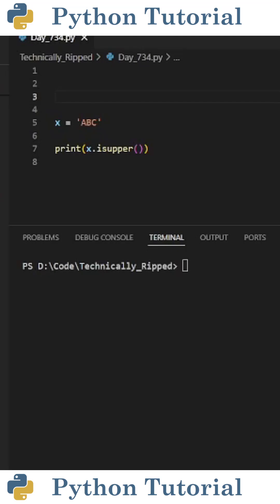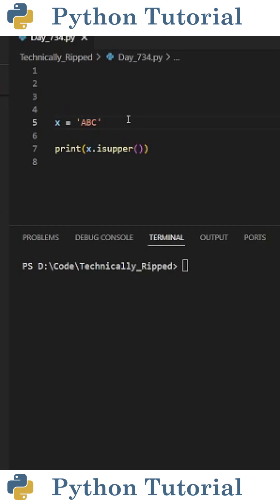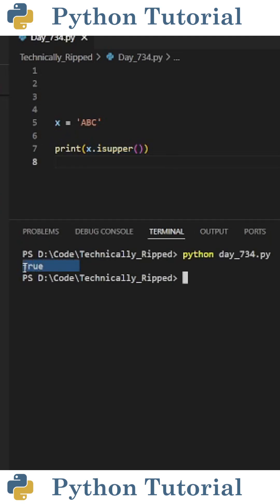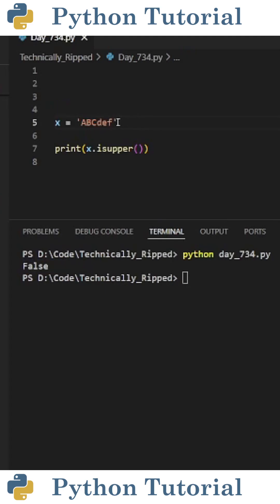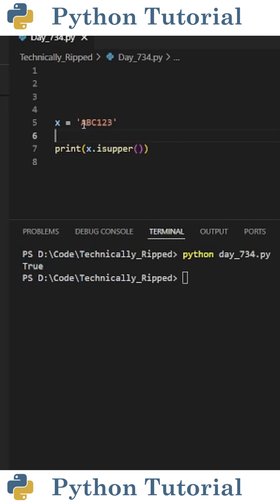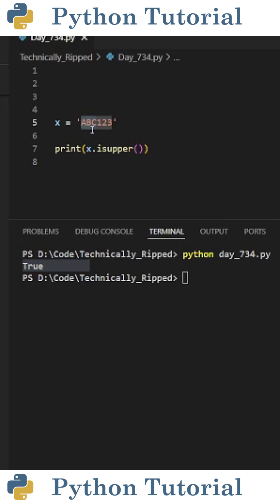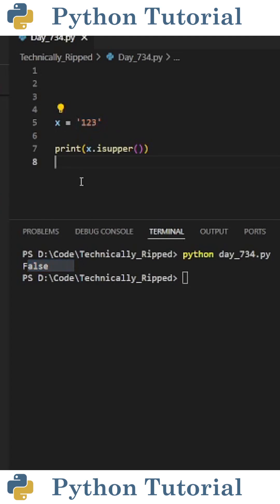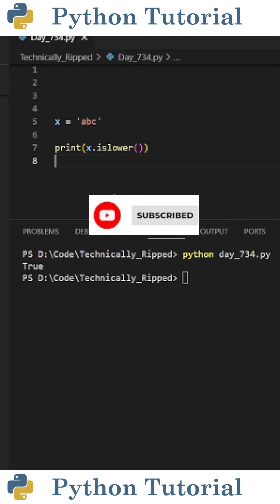Easily Detect Uppercase Strings in Python | Python Tutorial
In this video, we’ll break down how to use Python’s isupper() method to check if a string is made entirely of uppercase letters, and islower() to check if a string is all lowercase letters. You’ll learn how isupper() works behind the scenes, when it returns True or False, and how it handles strings with numbers and special characters. This is a must-know string method for anyone learning Python.